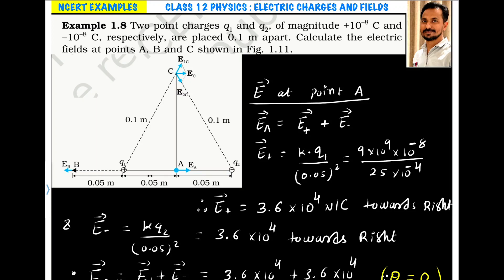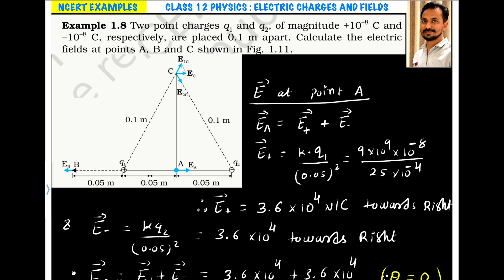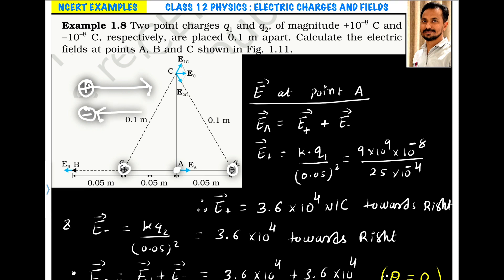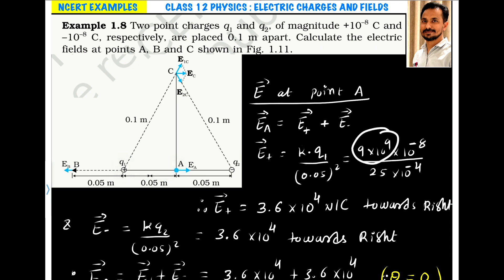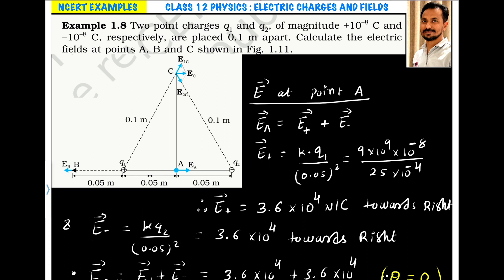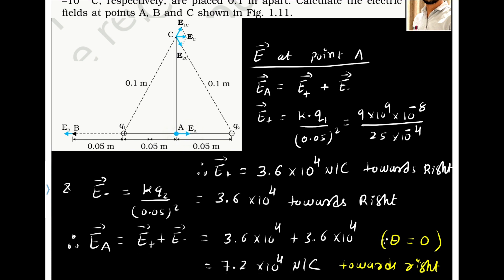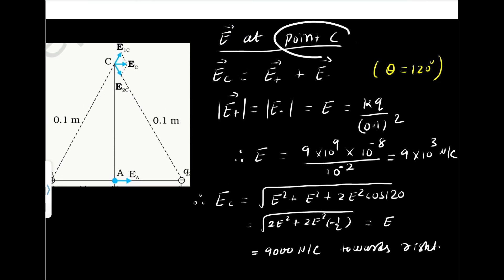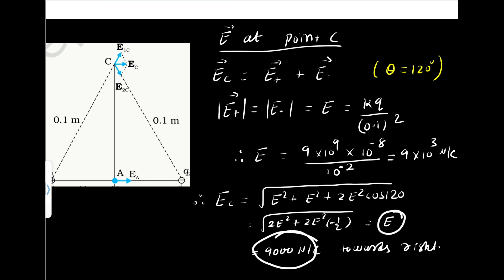Example 1.8 Two point charges q₁ and q₂, of magnitude + 10-8 C and -10-8 C, respectively, are placed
Example 1.8 Two point charges q₁ and q₂, of magnitude +10° C and -10-8 C, respectively, are placed 0.1 m apart. Calculate the electric fields at points A, B and C shown in Fig. 1.11.